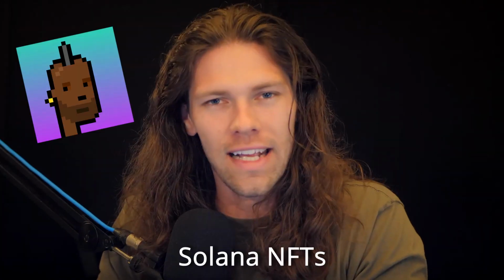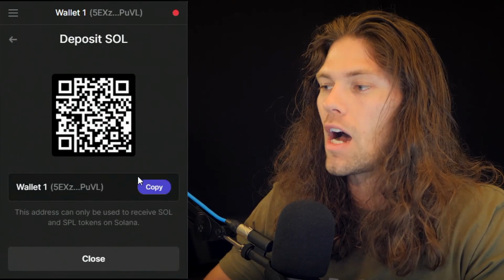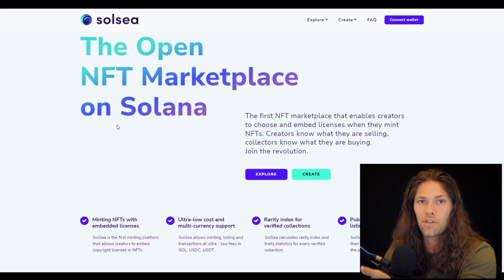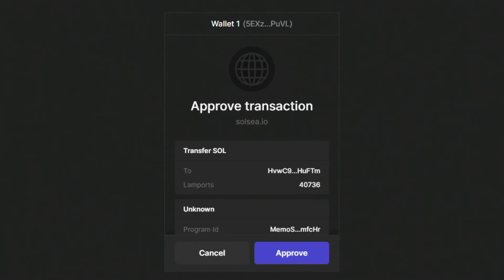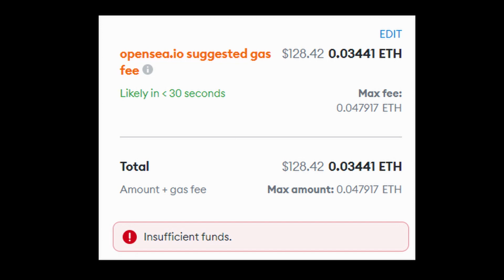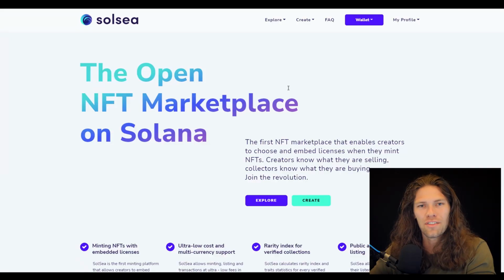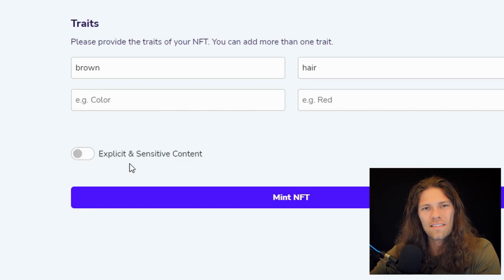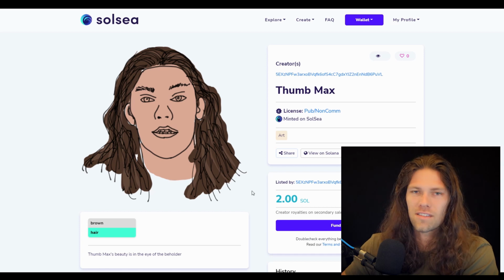How to Buy and Sell Solana NFTs For Profit (complete guide)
How to buy Solana NFTs. How to sell Solana NFTs.

Crypto NFTs
Make money with NFTs
Trading NFTs
Sell NFTs
Buy NFTs
Solana NFT guide

0:00 Intro
0:04 How to set up a Solana wallet
0:30 How to buy Solana
1:20 Where to buy Solana NFTs
2:30 How to buy Solana NFTs
3:58 Solana NFT tools
4:38 How to find profitable NFTs
5:33 How to sell a Solana NFT